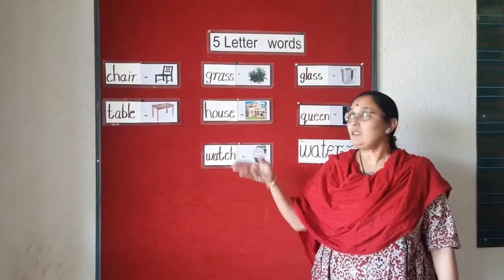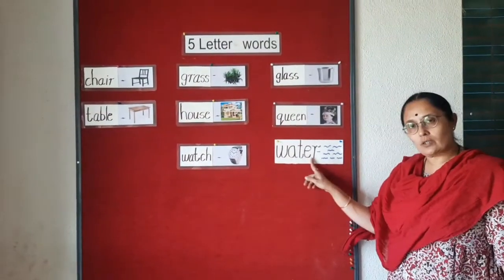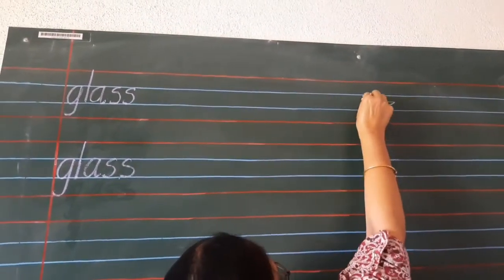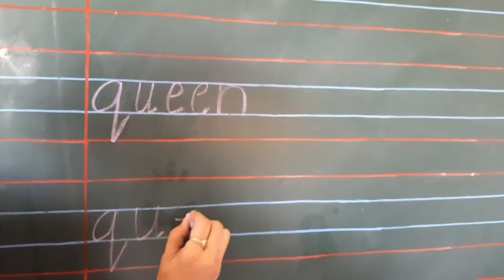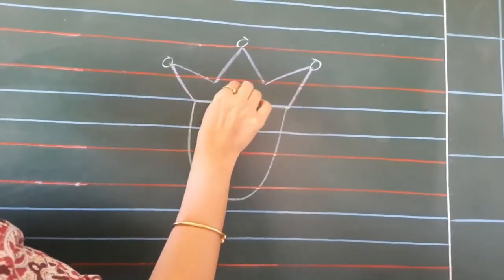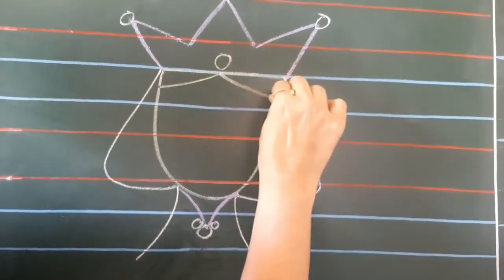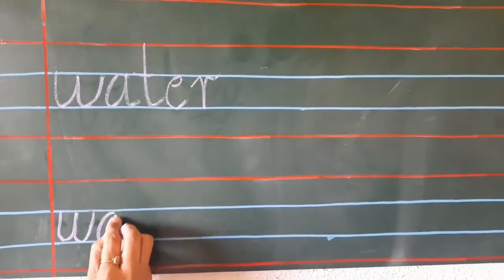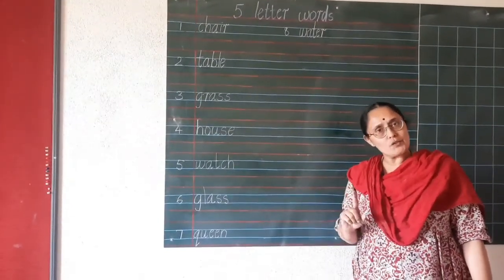UKG English 5 letter words 3